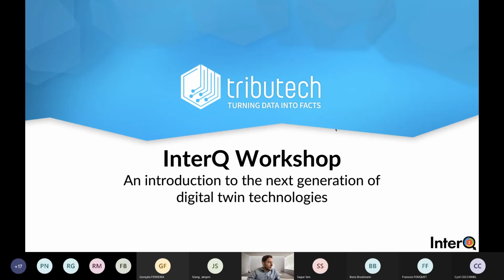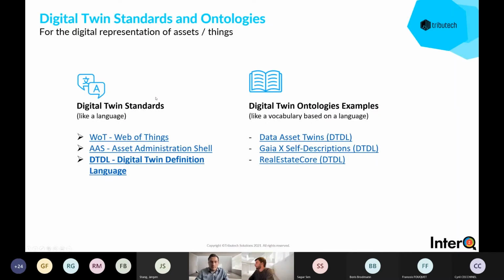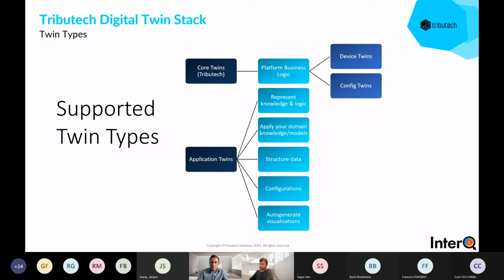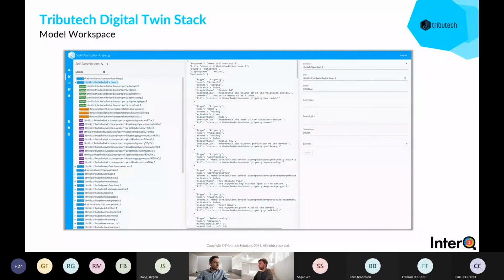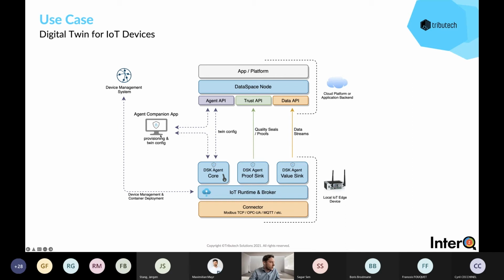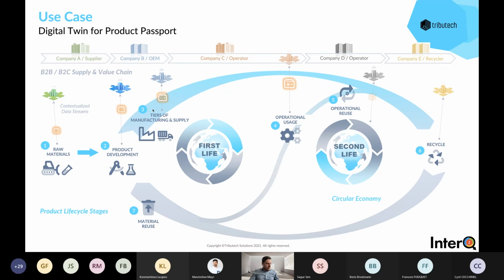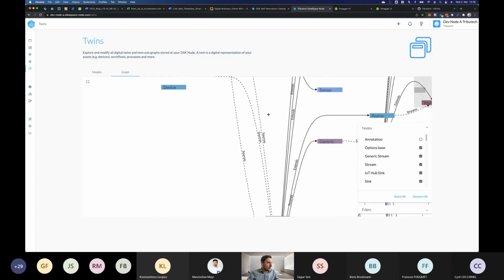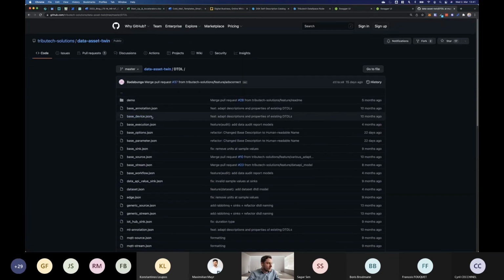An introduction to the next generation of digital twin technologies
Tributech’s open source digital twin stack enables applications with a holistic view along the value chain and life cycle, simplifying development and business operations across boundaries of a system or company by standardizing the digital representation of physical assets, processes and more.

In the workshop celebrated on the 2nd of March, Patrick Lamplmair, CTO and Co-Founder of Tributech, provided an introduction into new digital twin standards like DTDL, an overview about the open source project as well as use cases like twin-based IoT device configurations and a digital passport for products.